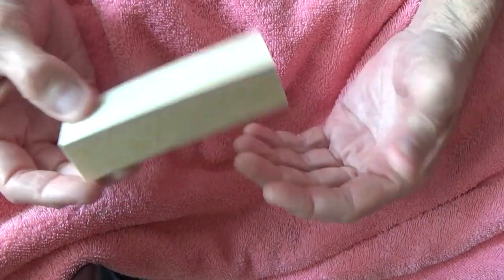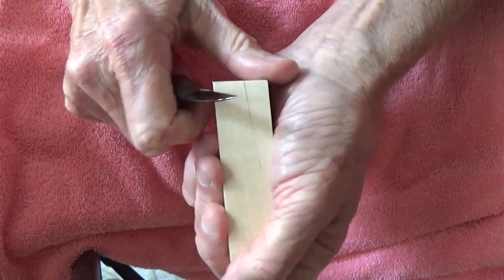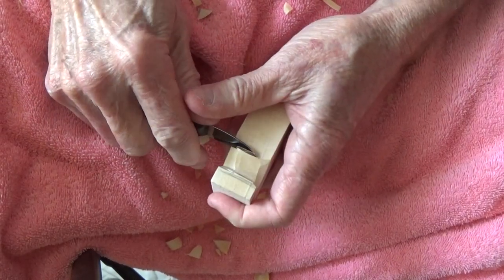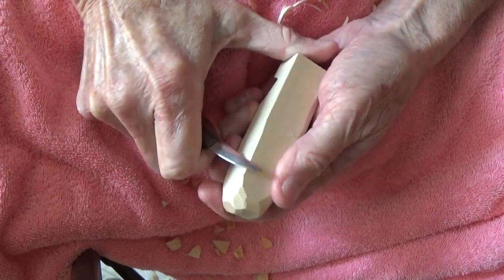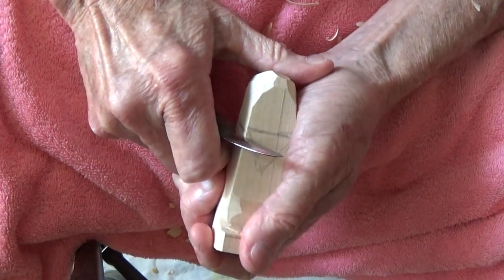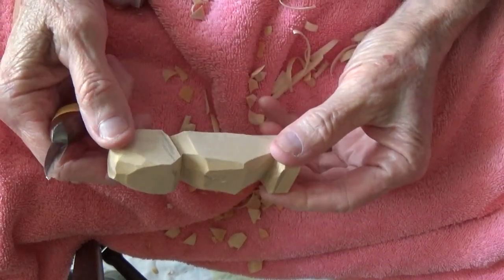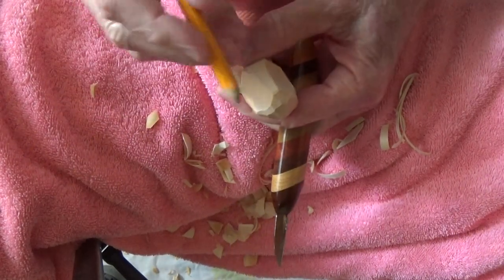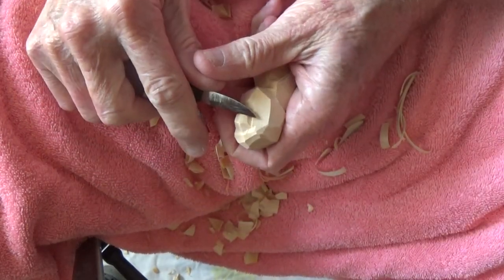Whittling a Figure With A 1 Inch Block Of Wood Part 1